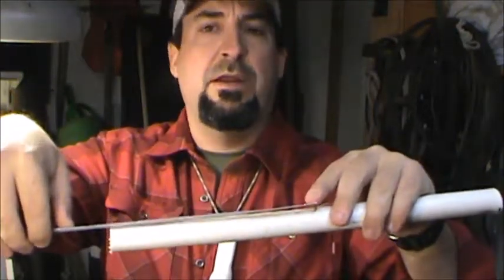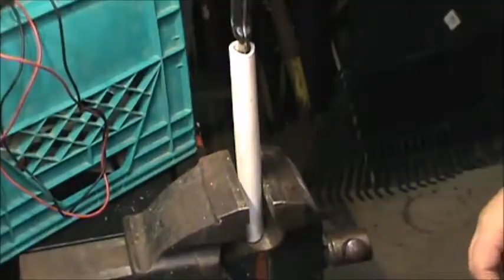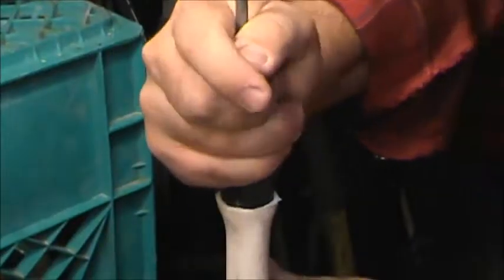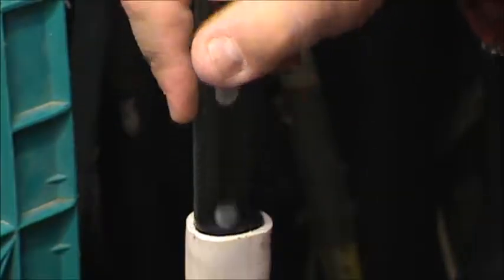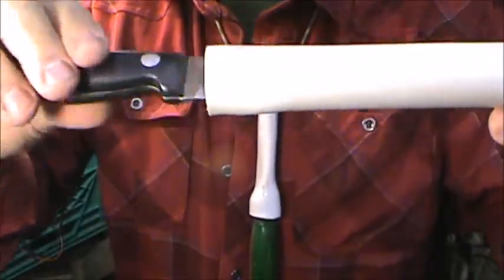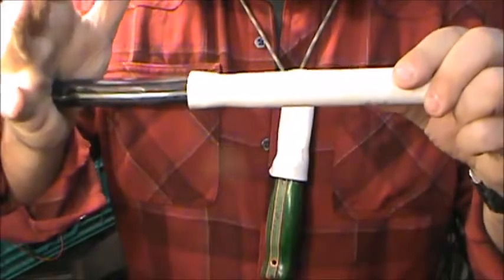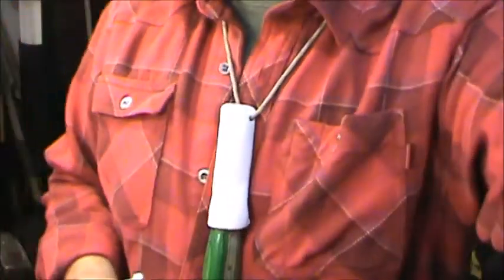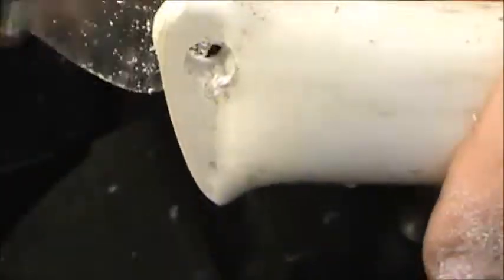Poor-Man's Kydex Neck Knife Sheath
Thanks for joining me today Off The Gridiron!!

In this tutorial I walk you through the construction of a PVC plastic neck knife sheath. Very easy to follow steps and cheap to make with limited materials and tools.